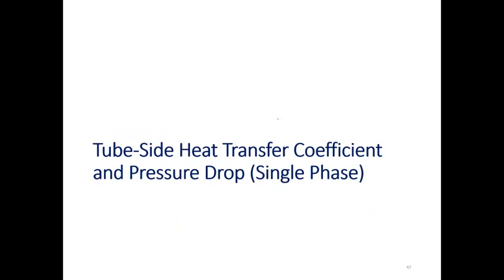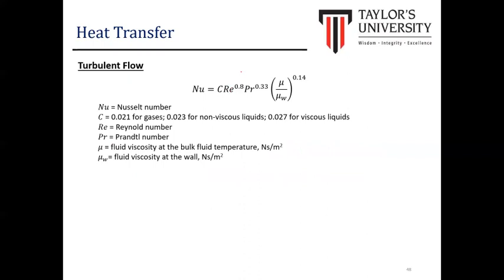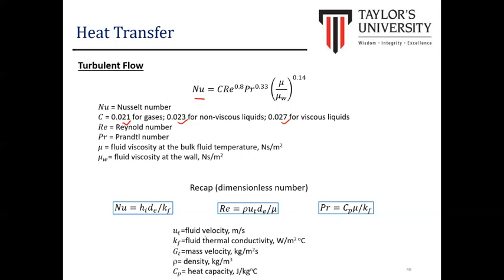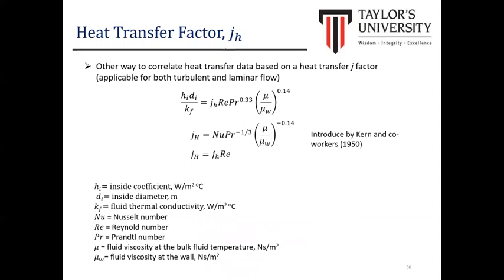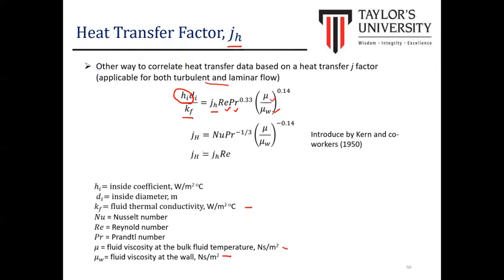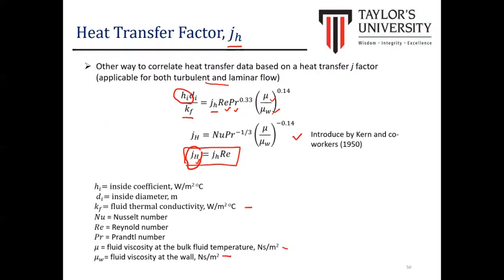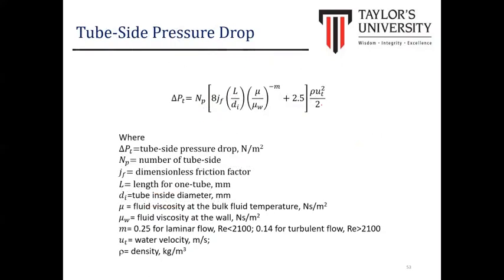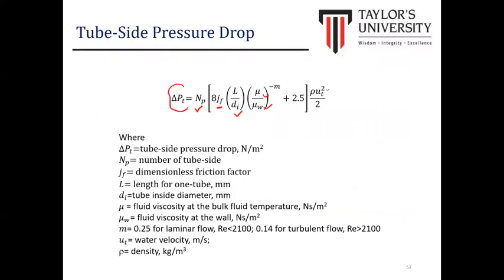Process Plant Design - Detailed Design of Heat Exchanger (Part 8)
The video explains about heat transfer coefficient at tube part.